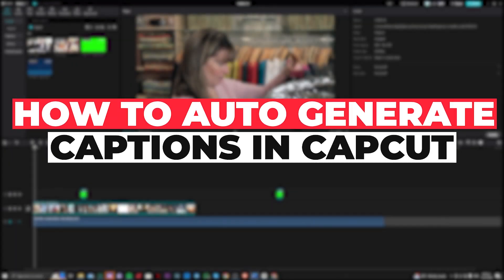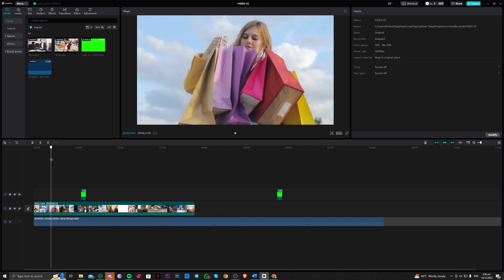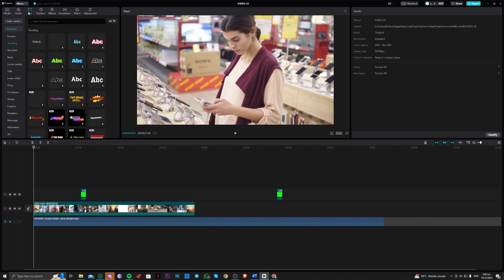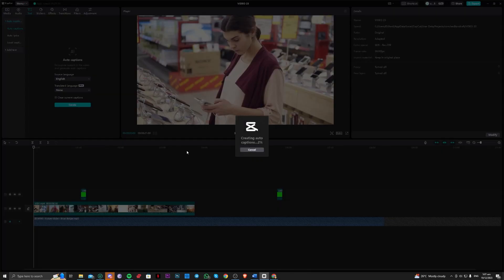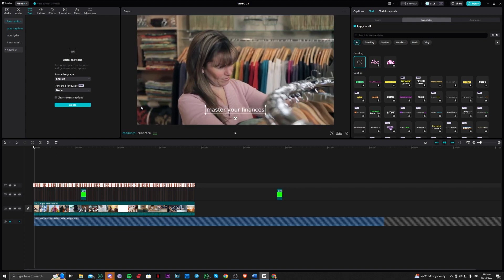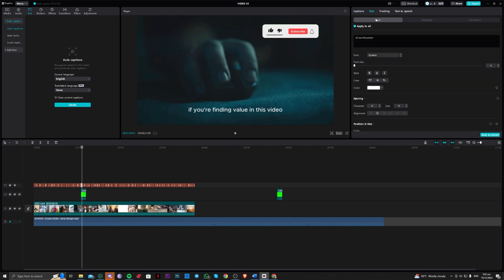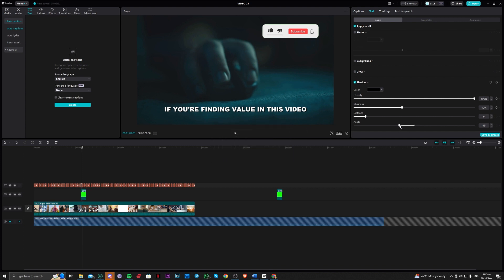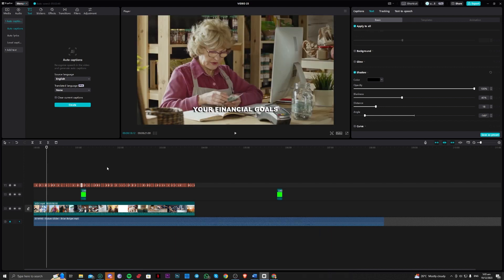How To Make Automatic Captions On Any Video For FREE! | CapCut Tutorial (EASY)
Do you want to know How To Make Automatic Captions On Any Video For FREE! | CapCut Tutorial (EASY)? This video is for you! Learn How To Make Automatic Captions On Any Video For FREE! | CapCut Tutorial (EASY). Follow the step-by-step tutorial and know How To Make Automatic Captions On Any Video For FREE! | CapCut Tutorial (EASY). Let's get started!